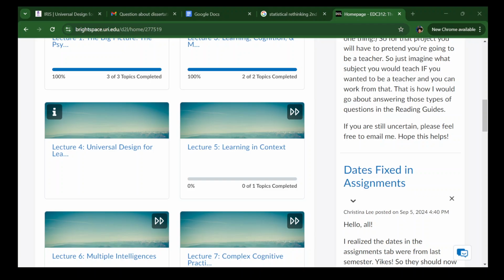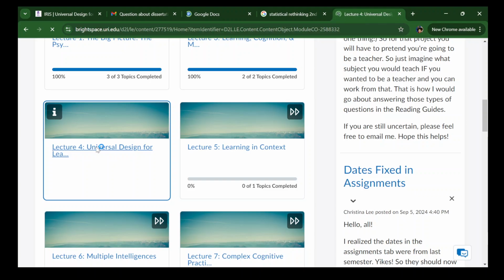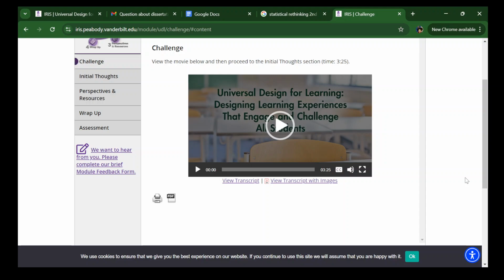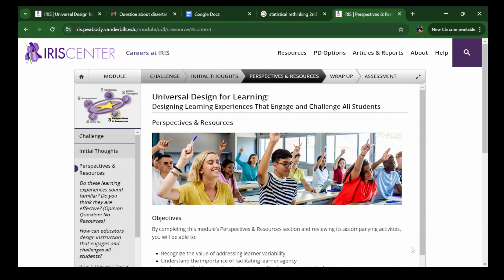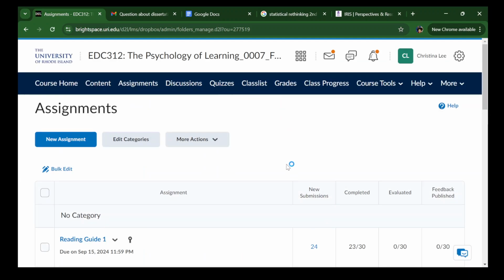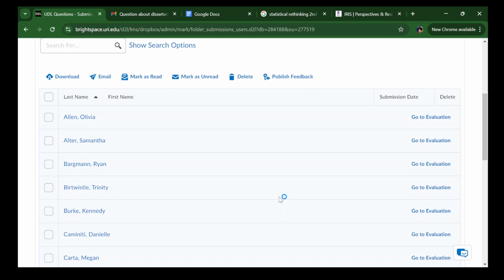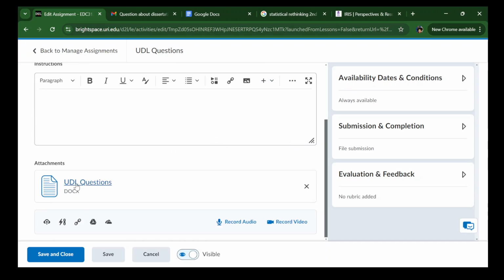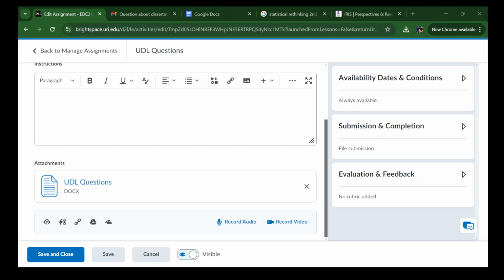UDL Lecture/Tutorial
For EDC 312